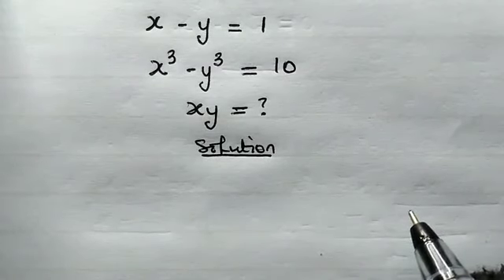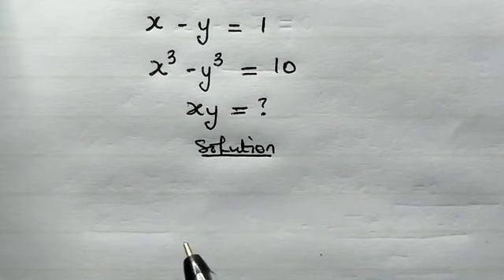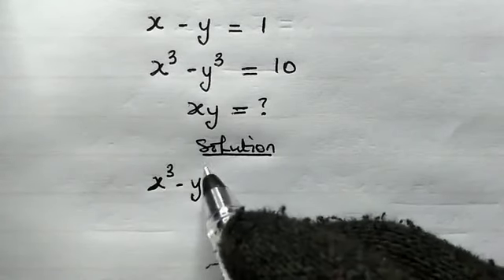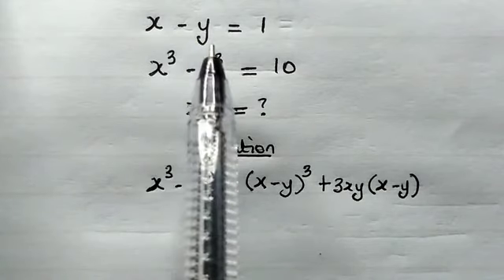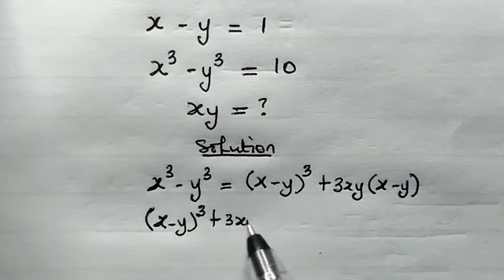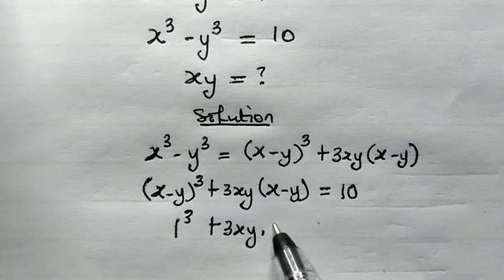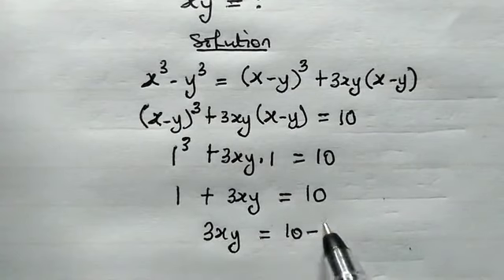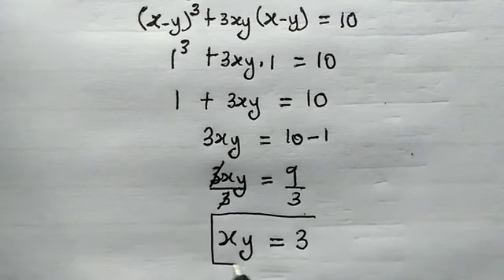Olympiad Math | Interesting algebraic problem